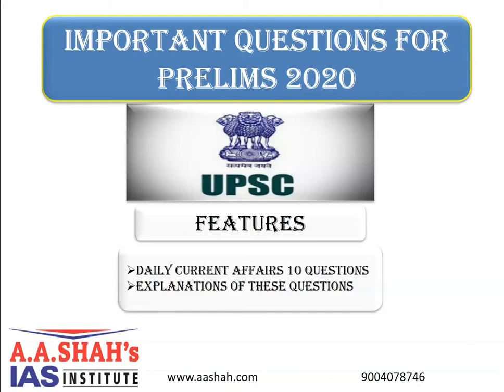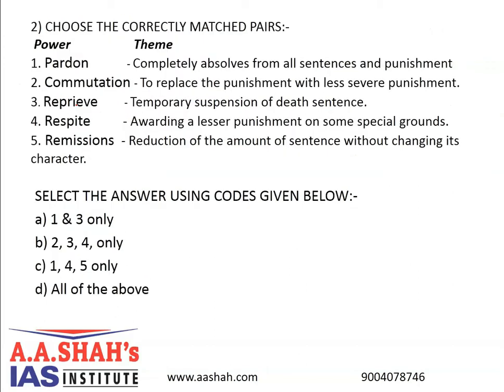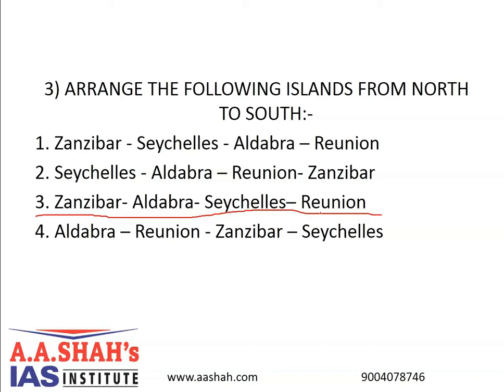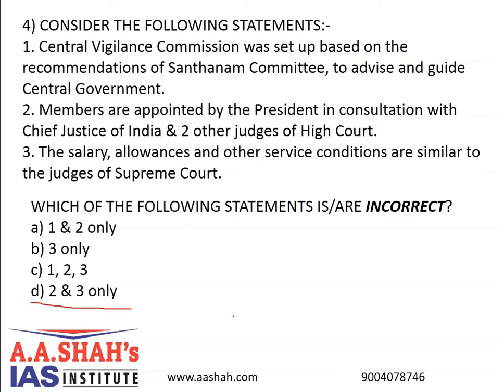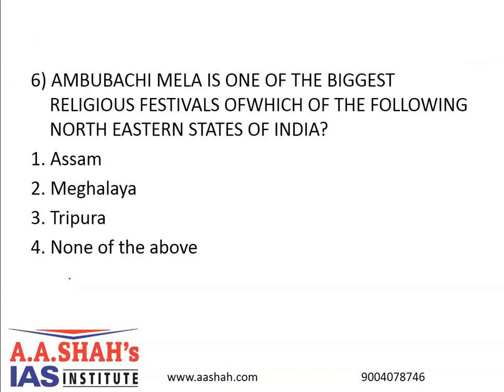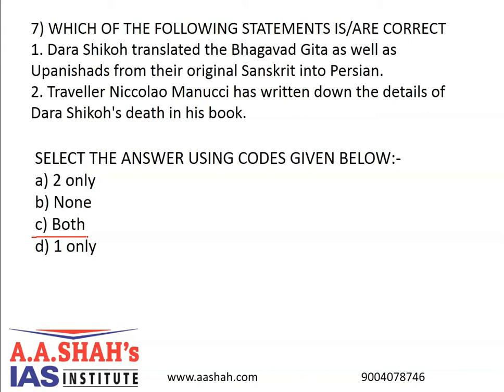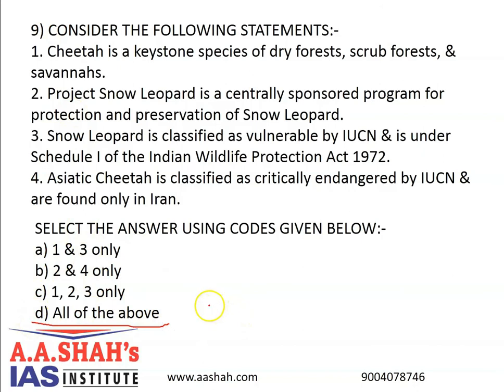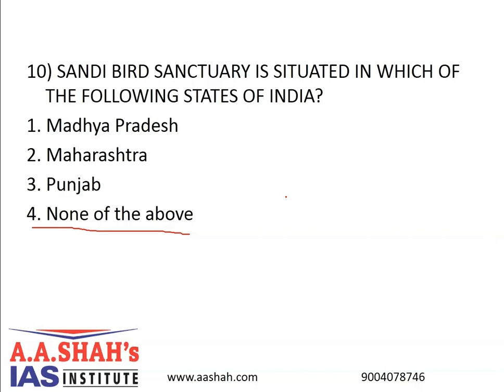21 April 2020 UPSC 10 MCQ with Correct Answer-Explanation | prelims2020 mcq